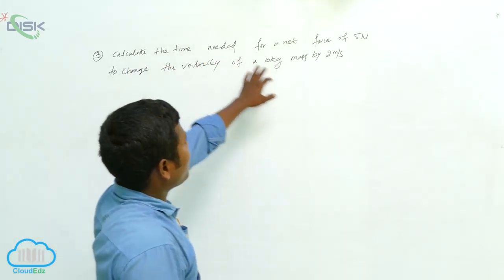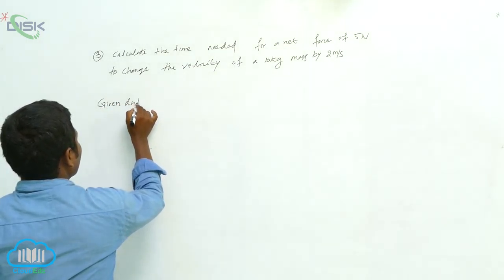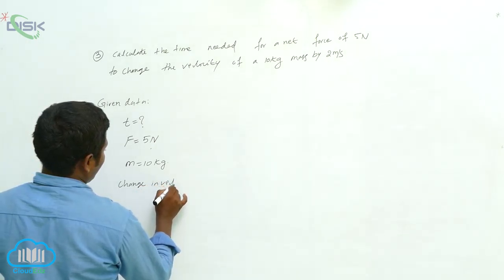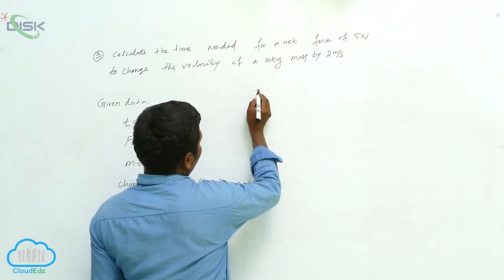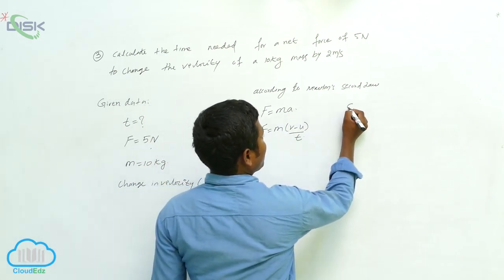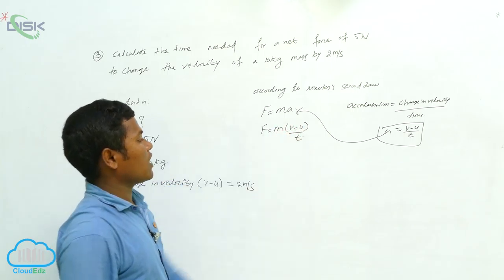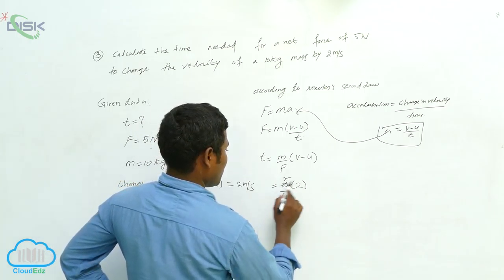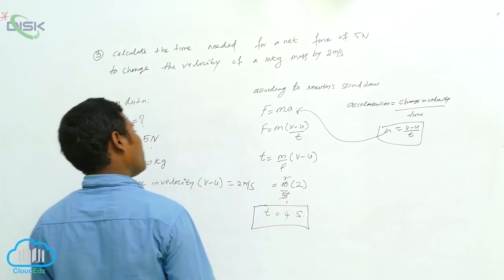Newton's Second Law of Motion || Second law of motion problem || Disk Telangana